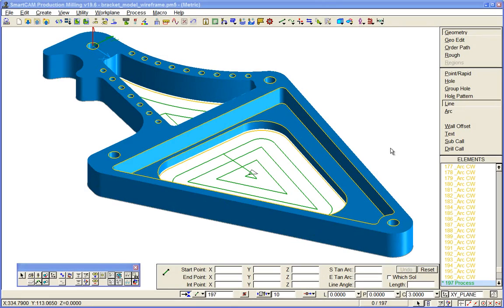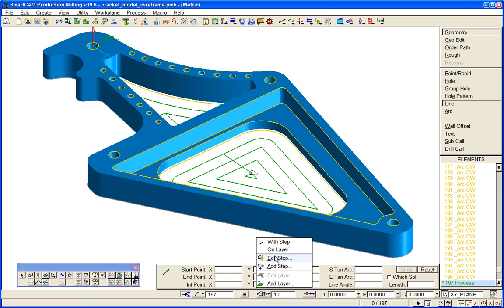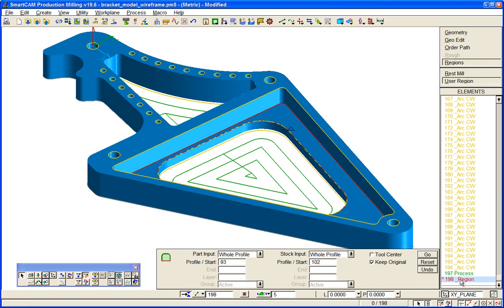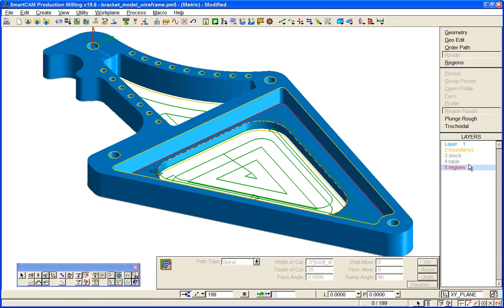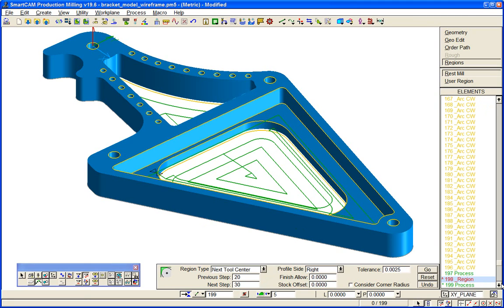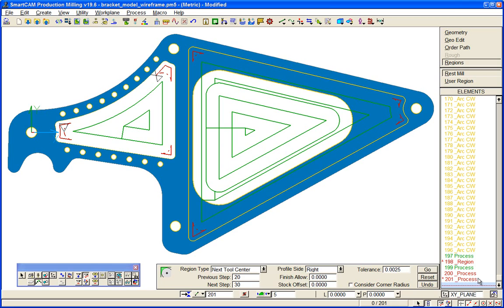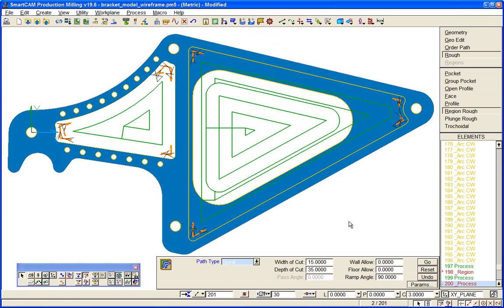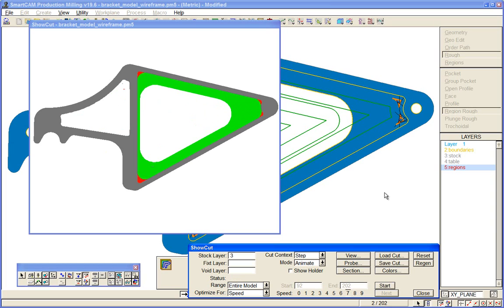8 - SmartCAM Rest Machining Regions